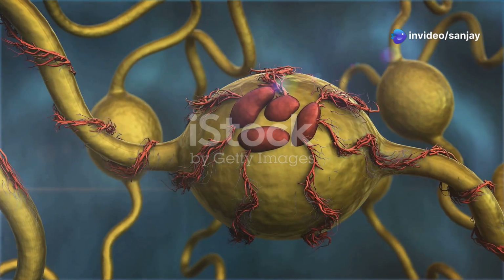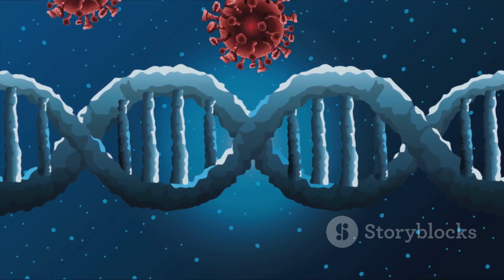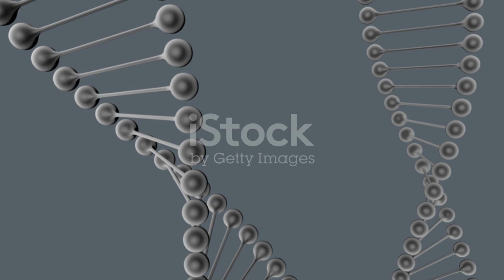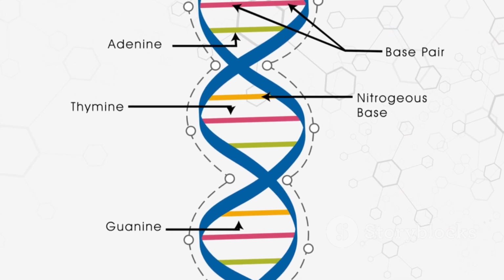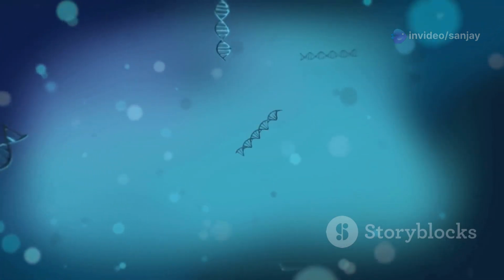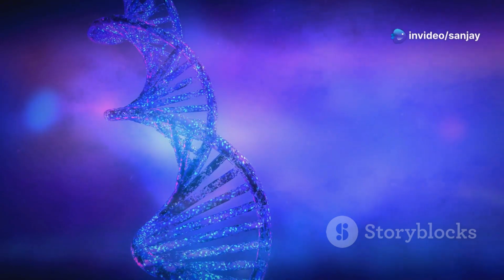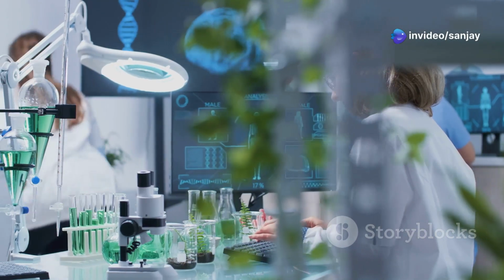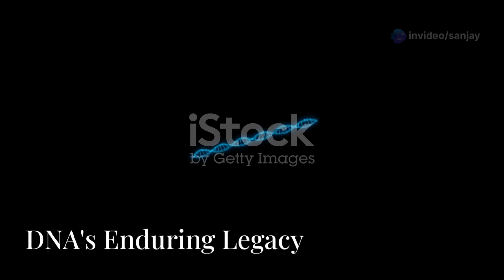DNA Overview – Explained by AI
Welcome to our AI-generated video exploring the fascinating world of DNA! In this comprehensive overview, we break down the key concepts of DNA, from its structure and function to its crucial role in genetics. Whether you're a student, a science enthusiast, or simply curious about how DNA shapes life as we know it, this video provides clear, easy-to-understand explanations